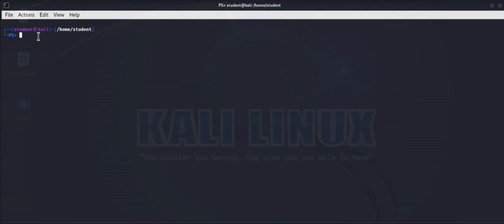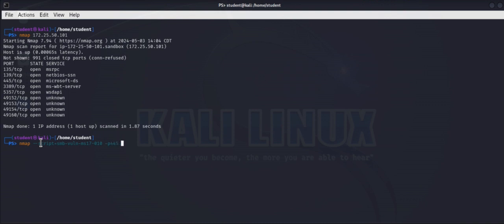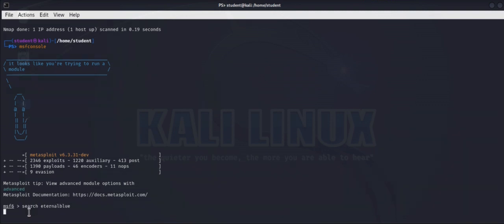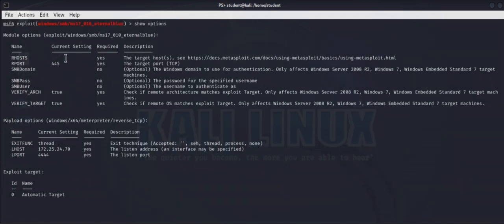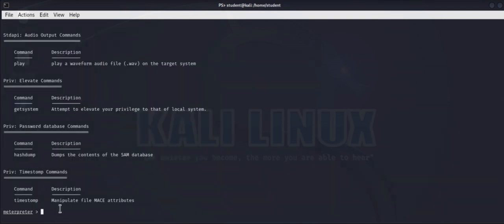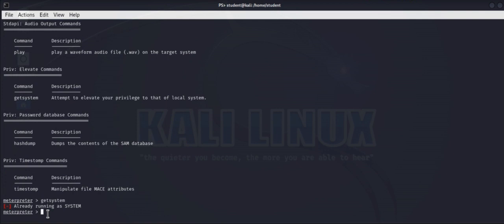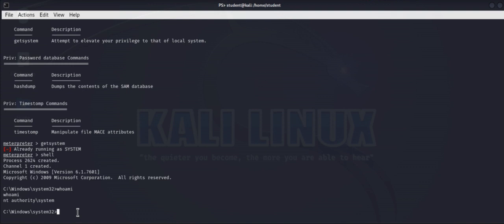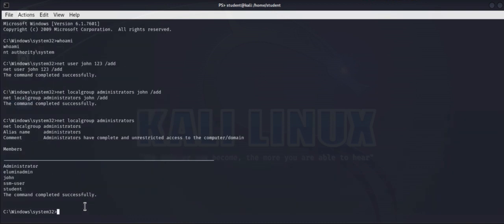Exploiting Windows 7 Unpatched with MS17-010 (EternalBlue)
Walkthrough of exploiting Windows 7 machine using Kali Linux and metasploitable framework tools. This video briefly covers EternalBlue and the enumeration, hacking, and maintained access of Windows 7 machines by exploiting SMB.

Testing networks without given permission in any way is a direct violation of the law and can be punishable by jail time. This video was created in compliance with university Ethical Hacking Code of Conduct, the Computer Fraud and Abuse Act (CFAA) and all internet privacy laws.